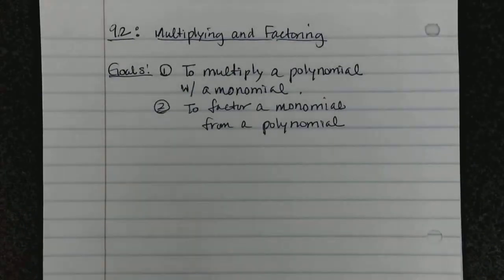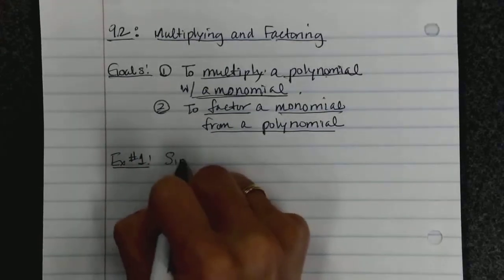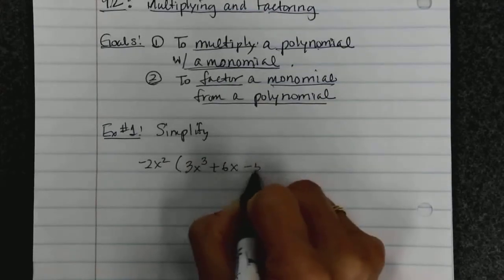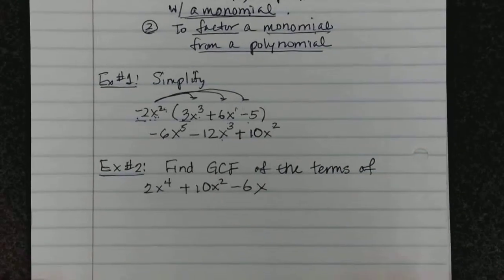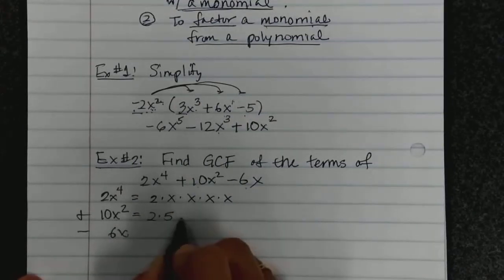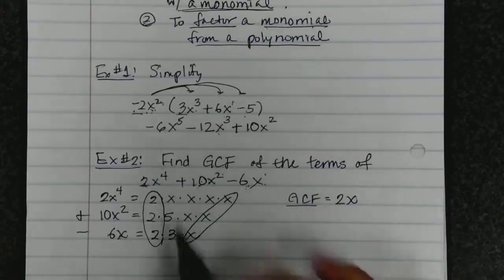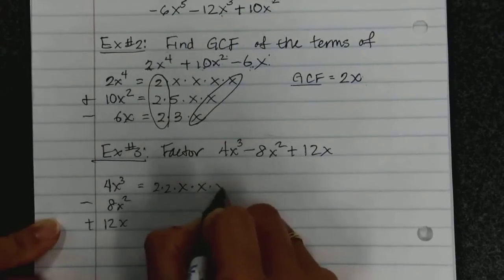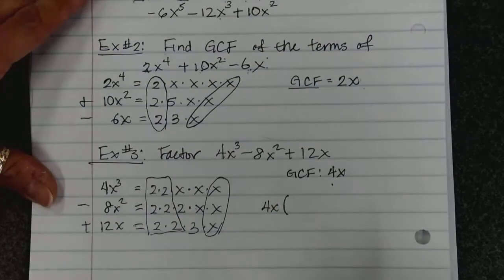9 2 Multiplying and Factoring Lesson Video